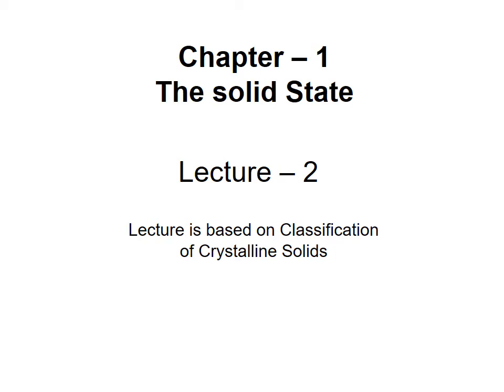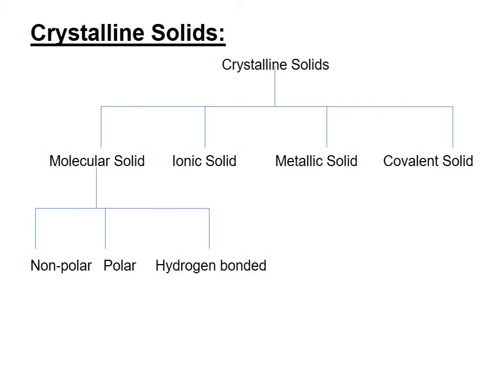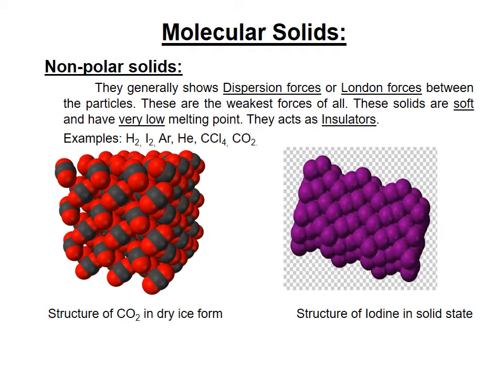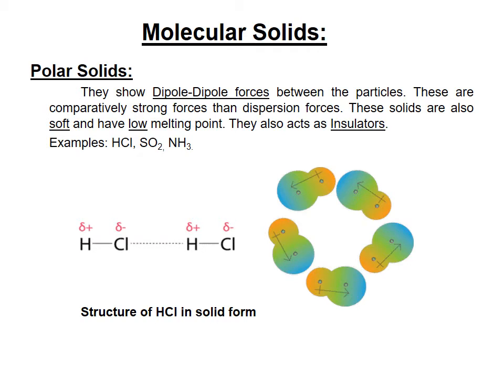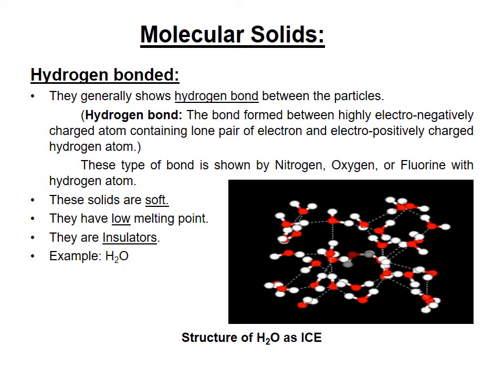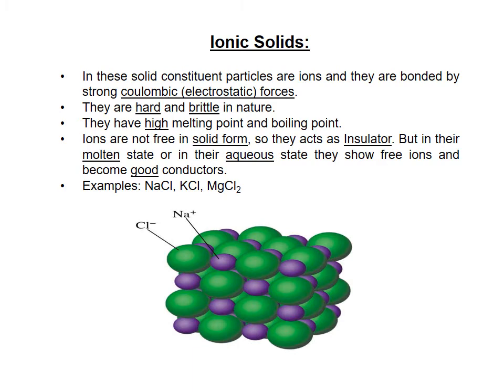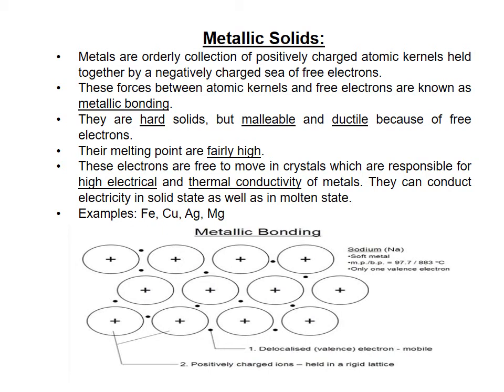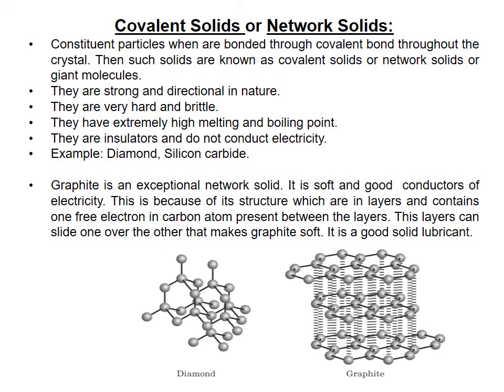Chapter 1 Solid State Lecture 2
Classification based on Crystalline solids